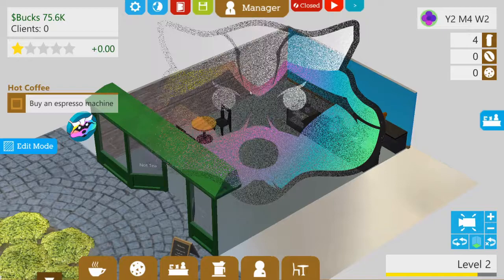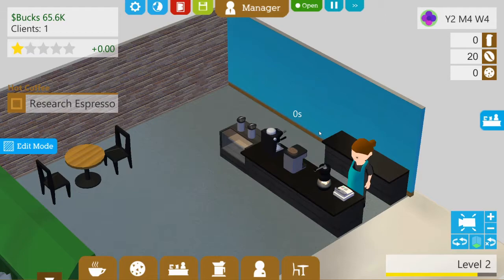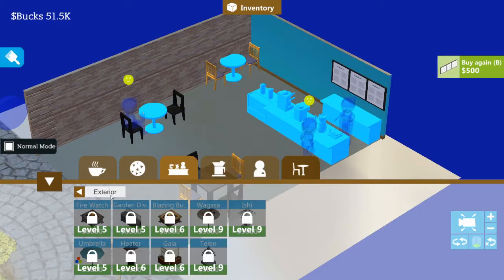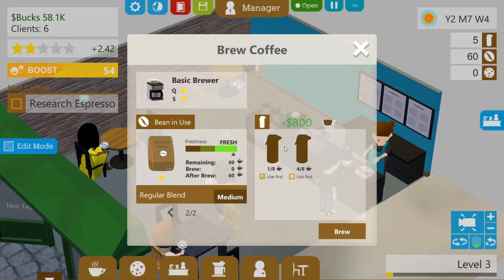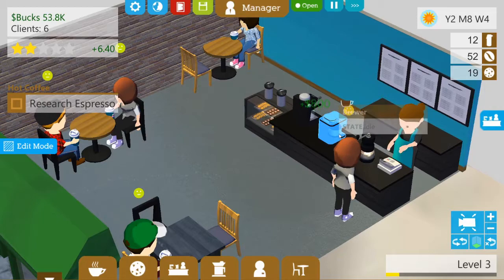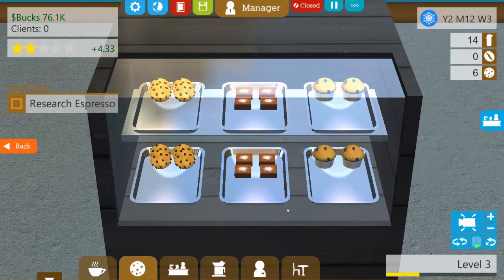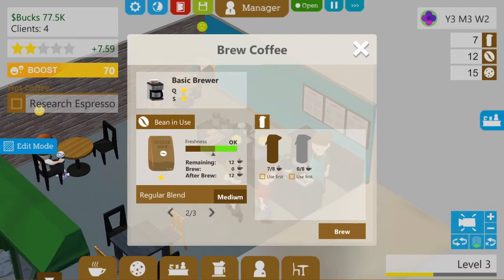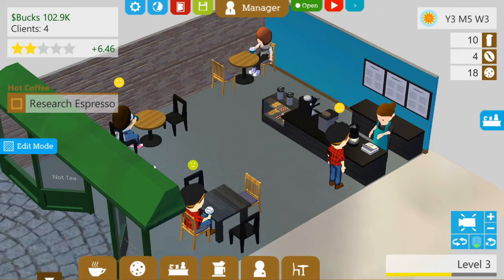Making Bean/Coffee Shop Tycoon/Lets Play ep2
Coffee Shop Tycoon is a management game in which you take control of your own coffee shop. Will you thrive and become a popular coffee shop or die trying? Everything lies in your hands.

The game is NOT another 'click and wait three hours for your employees to cook' kind of game you will have to take choices constantly that will bring more costumers or make you lose money. We are building a game in which customization and planning is as important as having fun.

Coffee Shop Tycoon features:
Brew your coffee
Create your own drinks
Hiring and Training Staff
Marketing Campaigns
Seasons and Trends
Several coffee shops with different styles
Build reputation with Gourmet beverages and special coffee beans
Choose your coffee shop logo and color
Buy furniture and decoration for your coffee shop
Add services to your coffee shop (Wifi, Rewards, and more)
Special Events
Resupply food and drinks
Manage your franchise from you Headquarters.